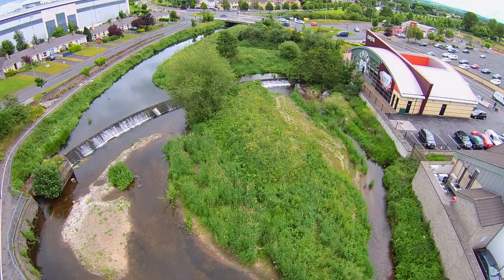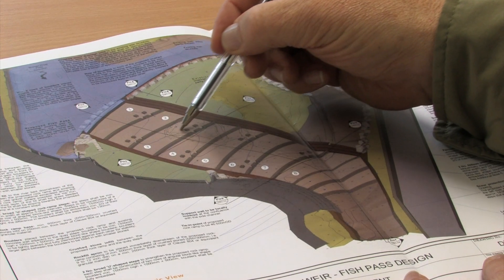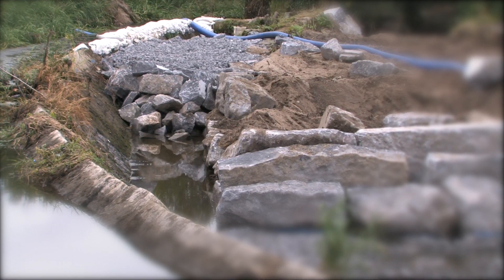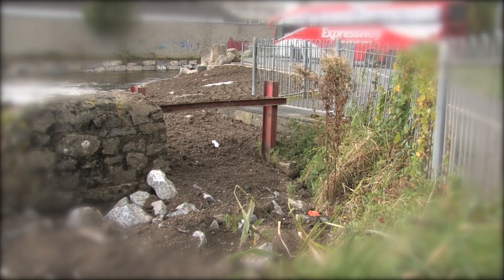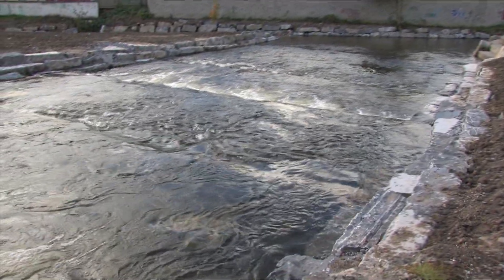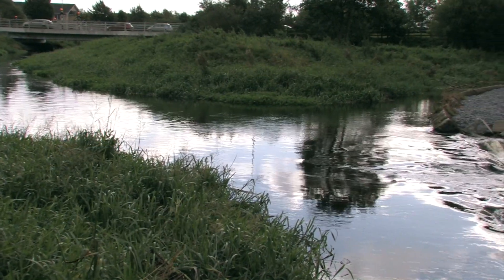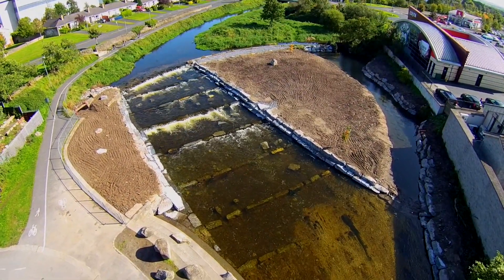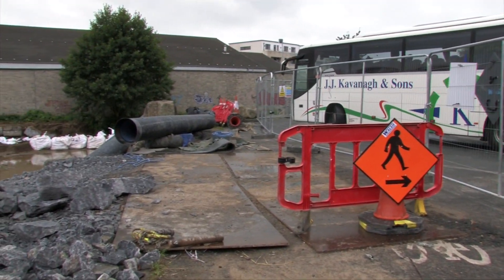Hanover Weir Fish Pass 2017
IFI constructed a rock ramp fish pass on the River Burren, Carlow at the Hanover weir in 2017.